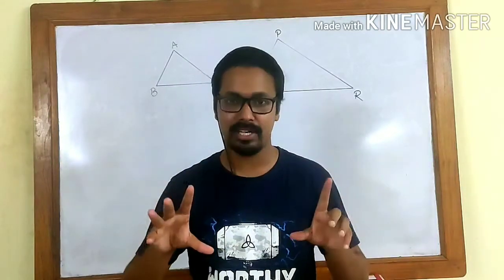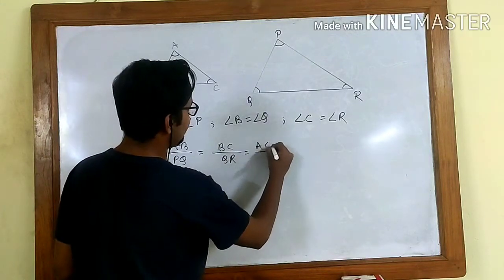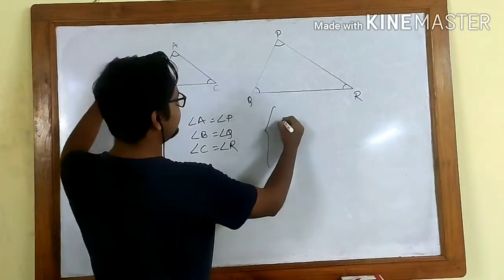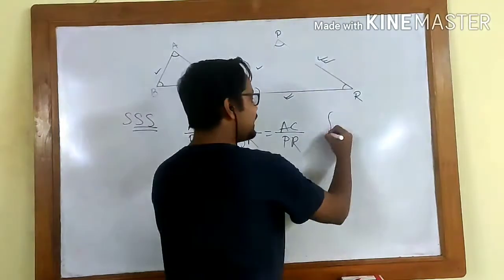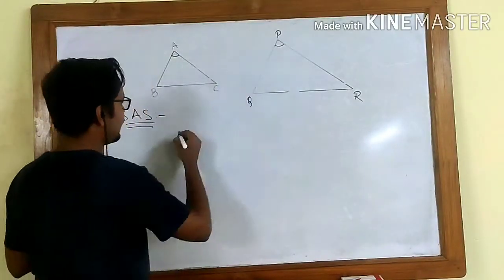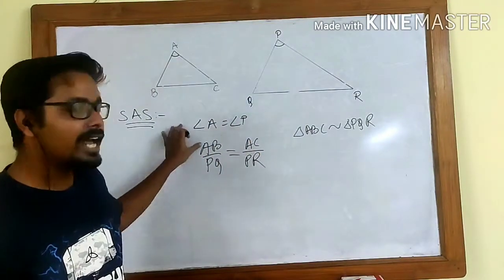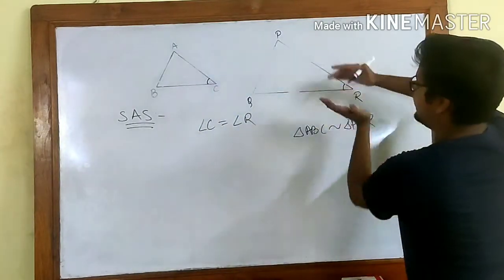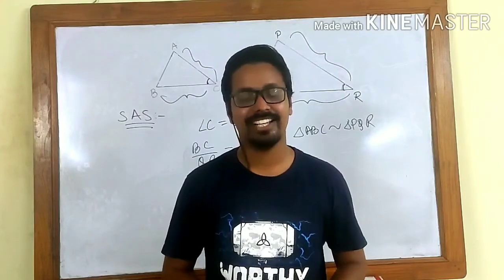Similarity of triangles | NCERT CLASS 10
This video deals with the similarity criteria of triangles, namely, AAA, SSS and SAS criteria. An introductory explanation of these are done in this video.